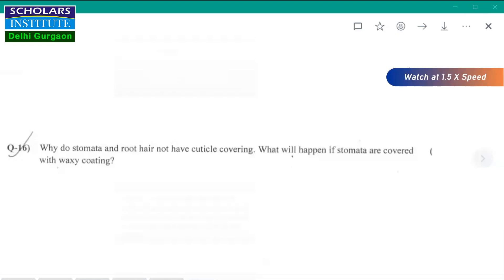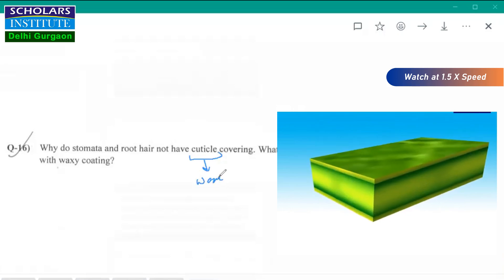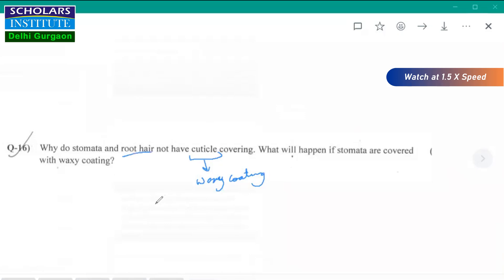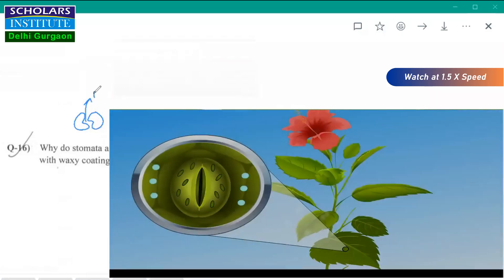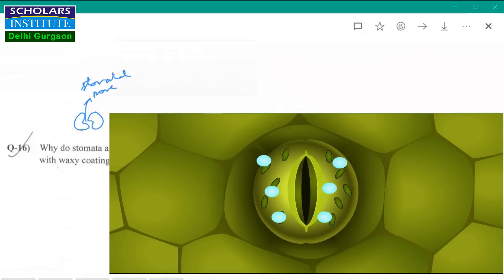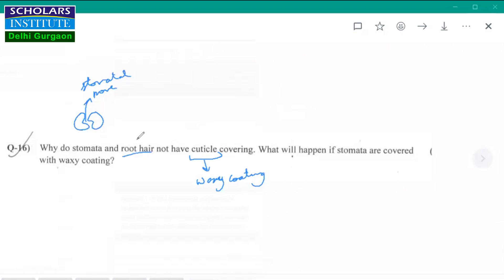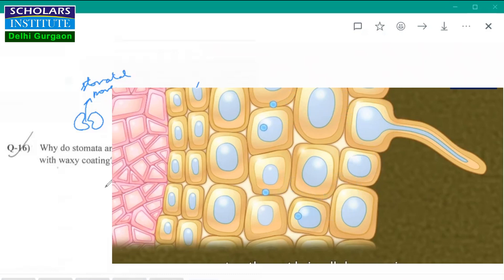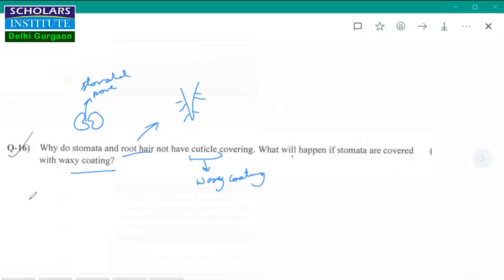Why do stomata and root hair not have cuticle covering? || Class IX || NEET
Why do stomata and root hair not have cuticle covering?
What will happen if stomata are covered with waxy coating?
What will have if stomata is covered with petroleum jelly?